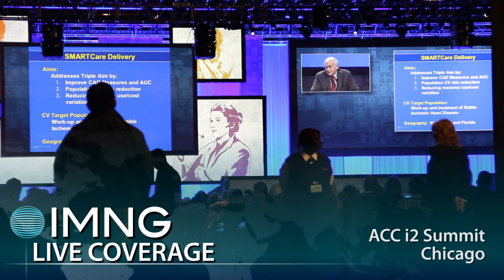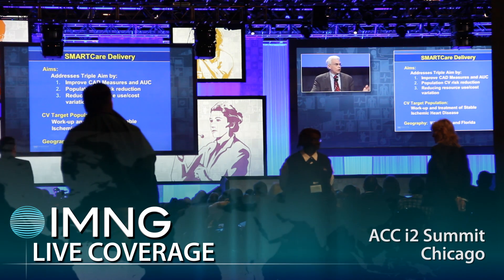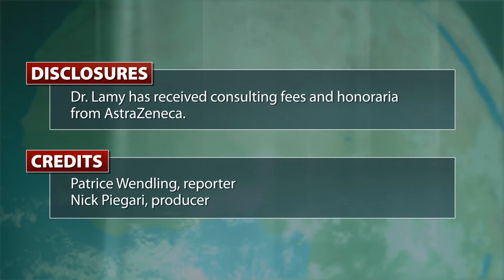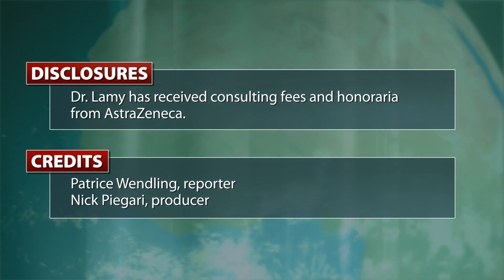Lessons From On-Pump vs. Off-Pump CABG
The CORONARY trial provides new insights into the benefits of performing coronary artery bypass grafting on a beating heart, but falls short of delivering a knockout victory for the off-pump technique. Dr. Andre Lamy discusses the trial's clinical implications.